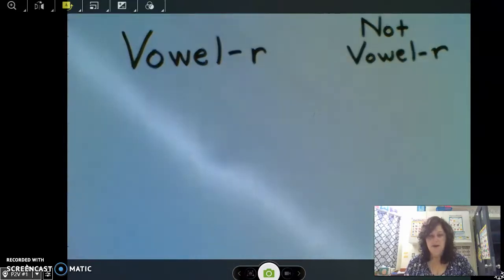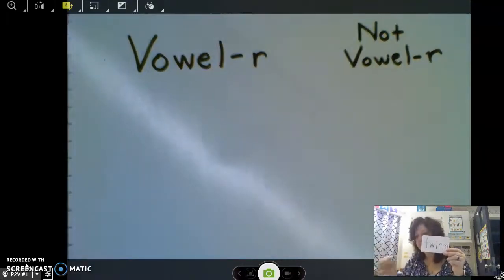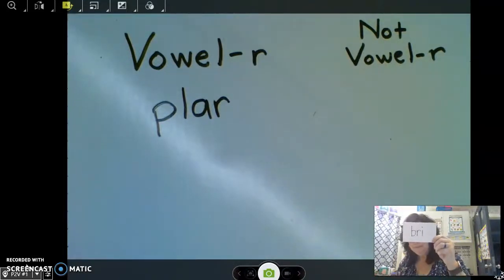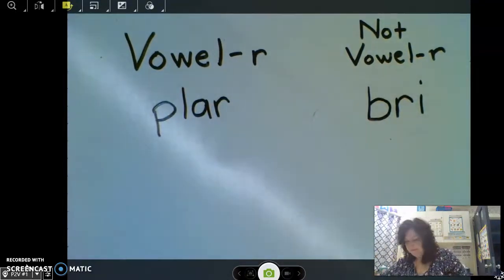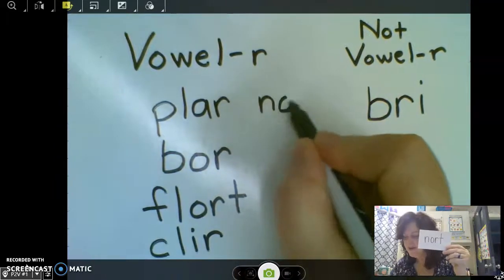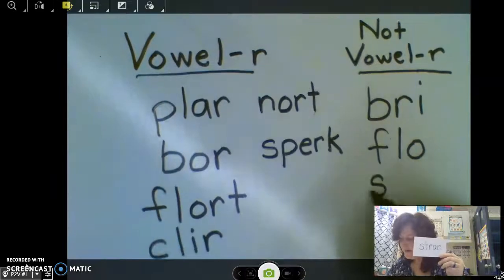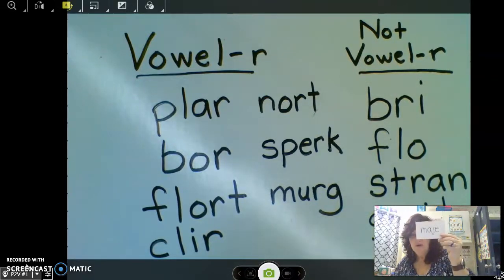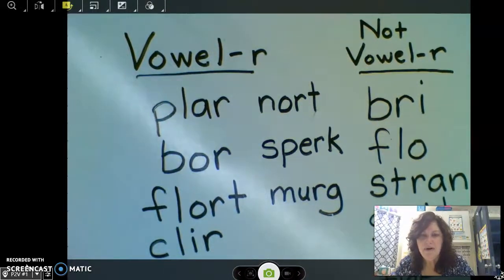Lesson 28 Syllable Sort